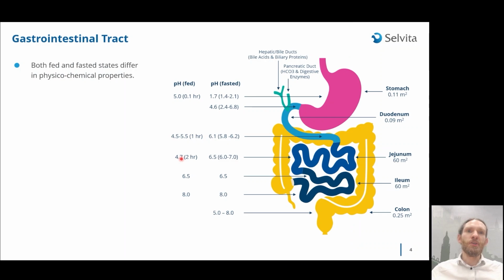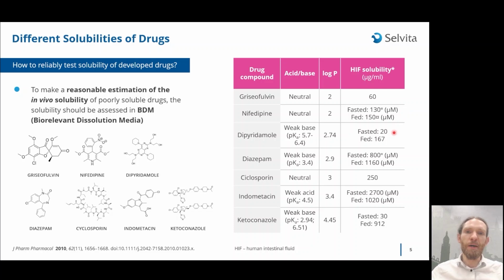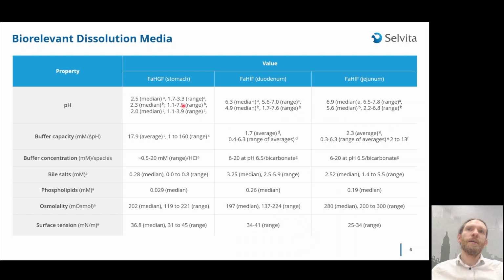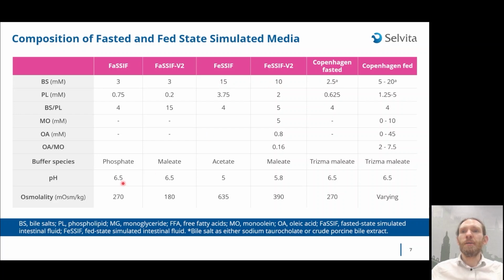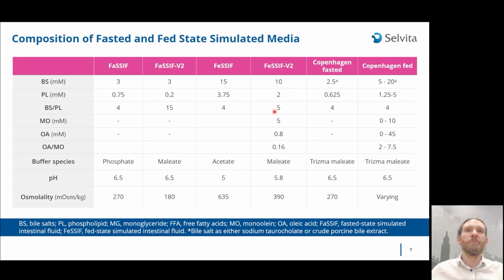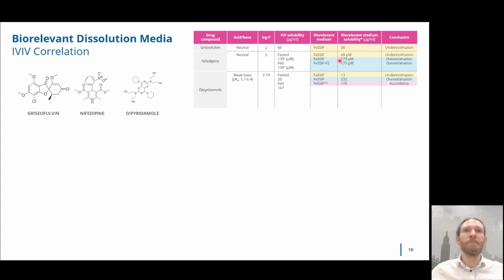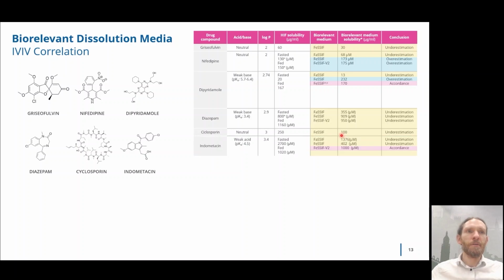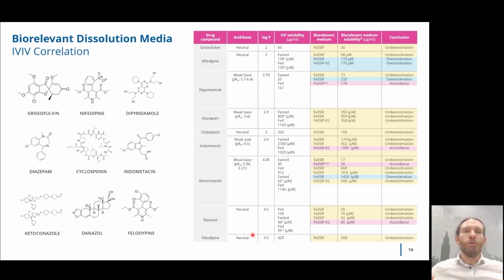MedChem Essentials: Solubility part 4 - Simulated Body Fluids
MedChem Essentials is a series of scientific seminars which were designed to introduce the most important aspects of medicinal chemistry to chemists of other specialties and other scientists working in the life sciences industry and academia.

In this episode, we discuss simulated body fluids, a commonly used medium for estimating and predicting compound solubility in human intestinal fluids.